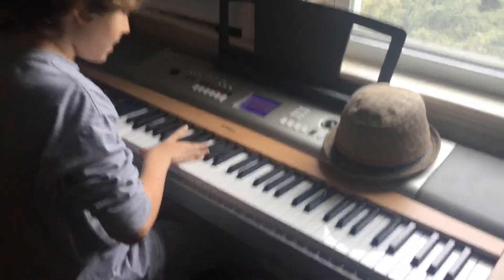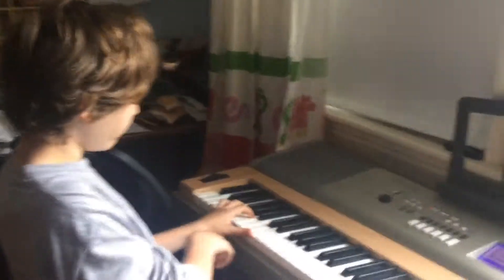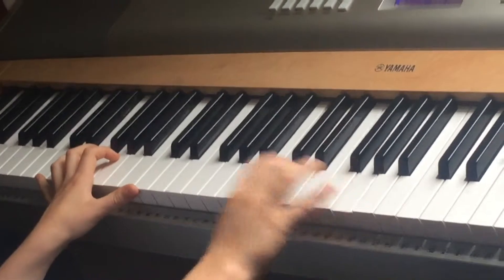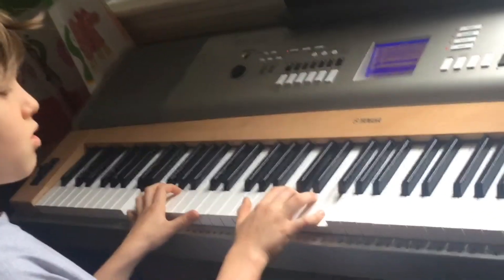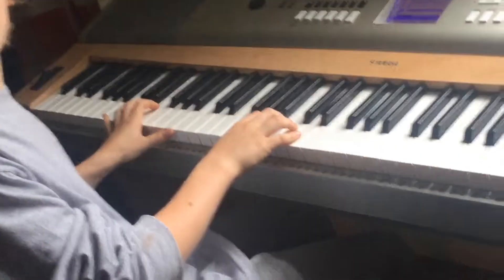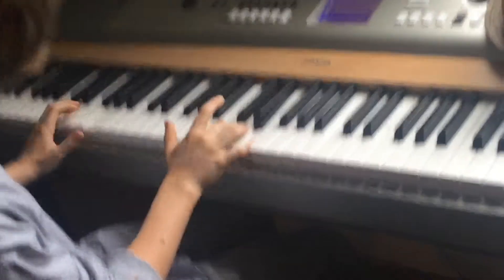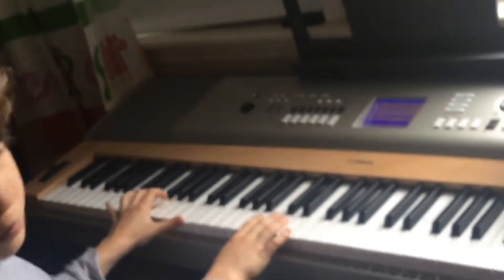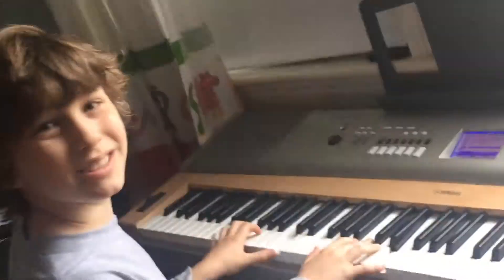If I was your man Bruno Mars piano tutorial